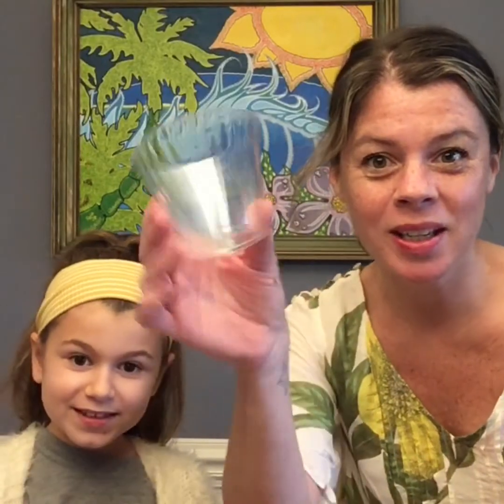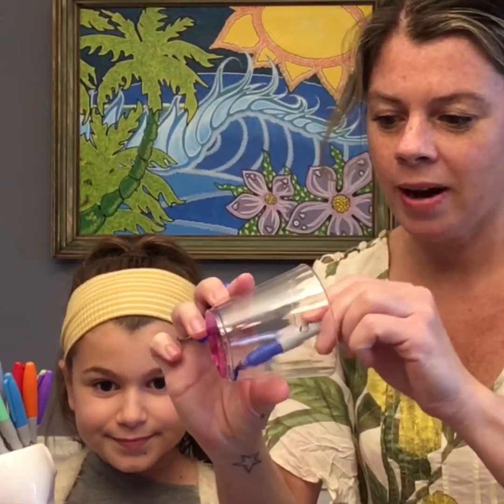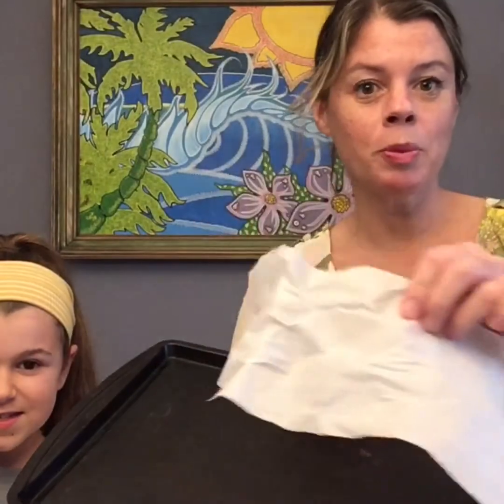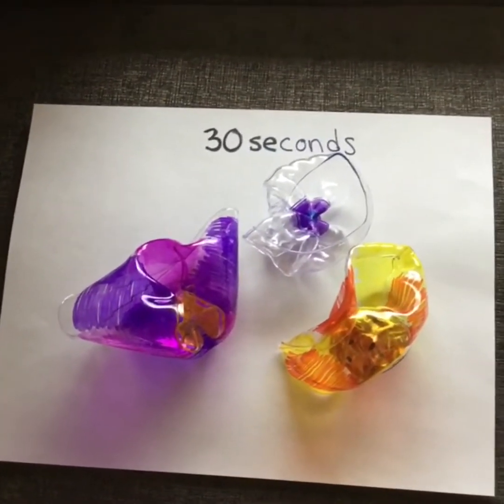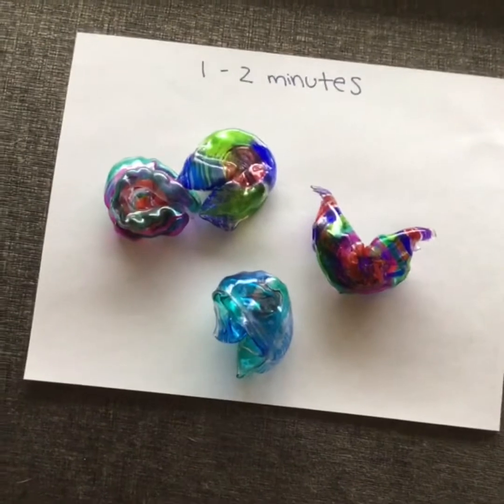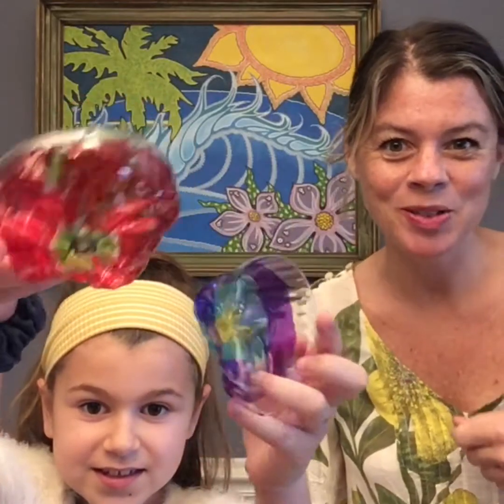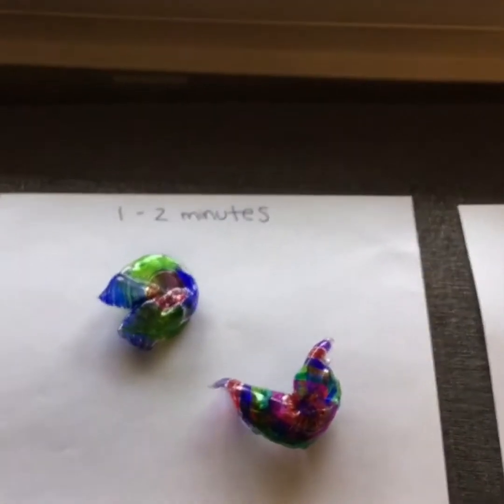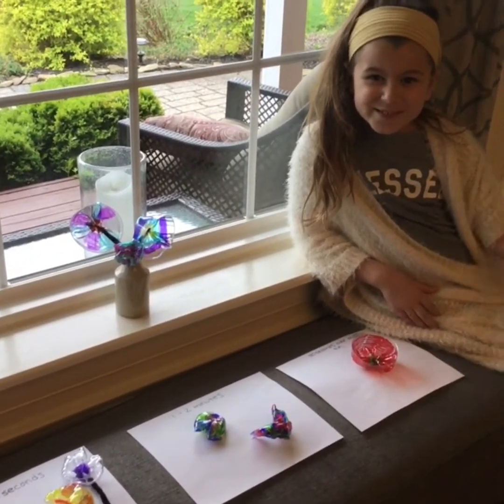Flower Cup Craft w/Tr.Jaime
Let's create 3D flowers just like the ones we see growing outside!